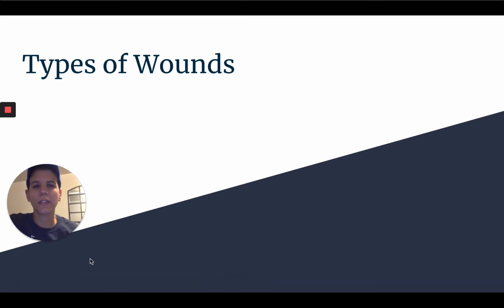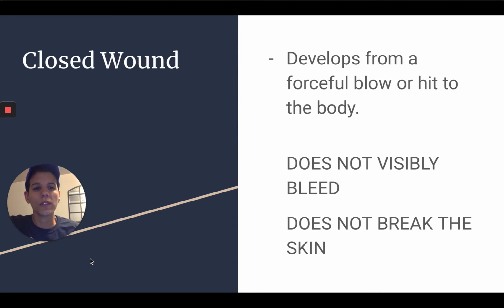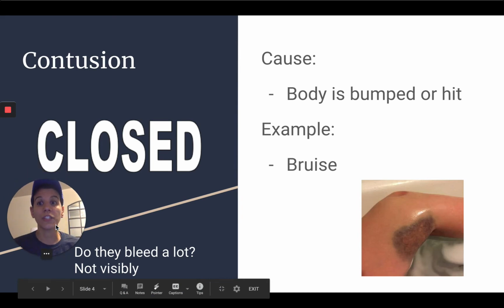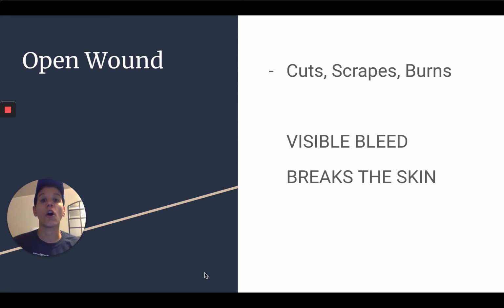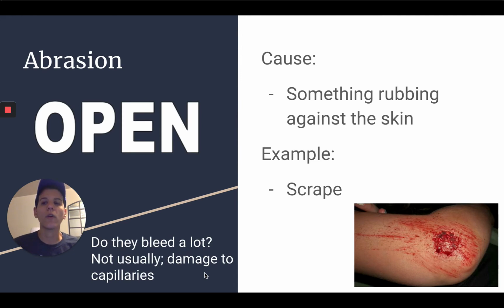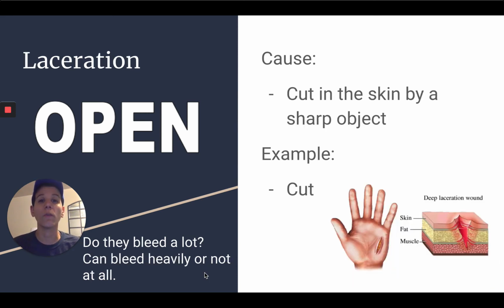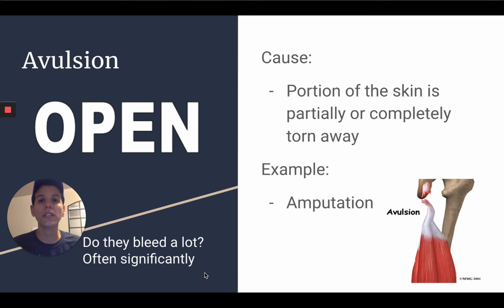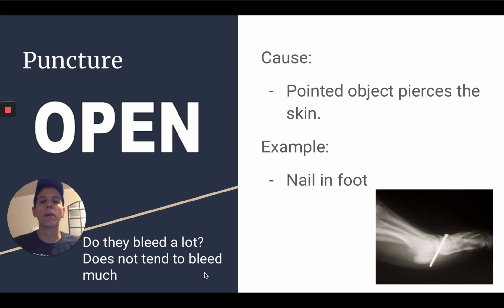Types of Wounds